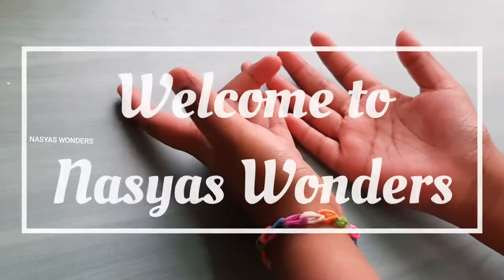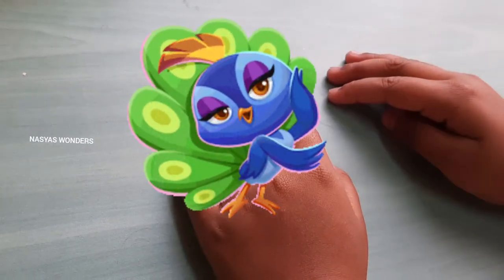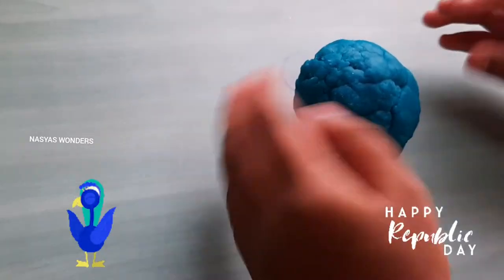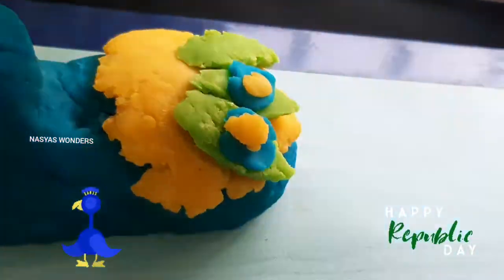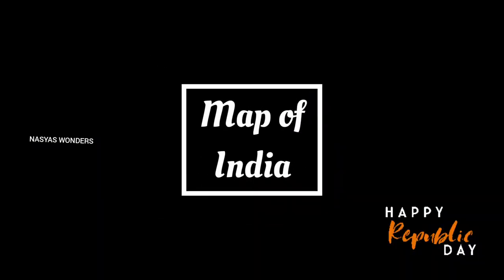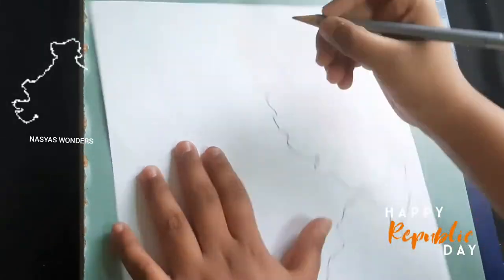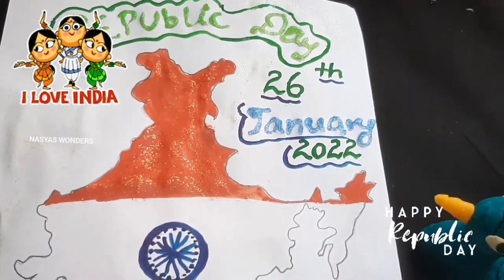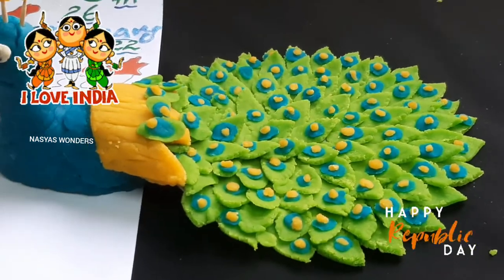🦚Peacock in Play Dough | National Bird of India | Republic Day | Nasyas Wonders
Hi Friends, i made Our National Bird Peacock in play dough to celebrate Republic Day this Year. Also i drew Indian Map and coloured Tri-colur.